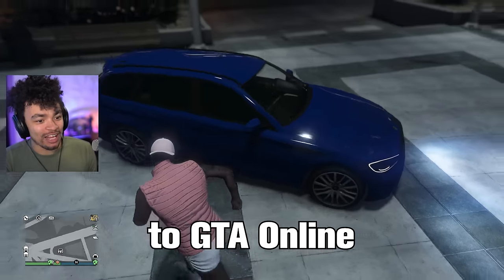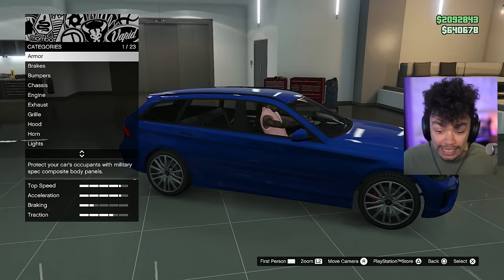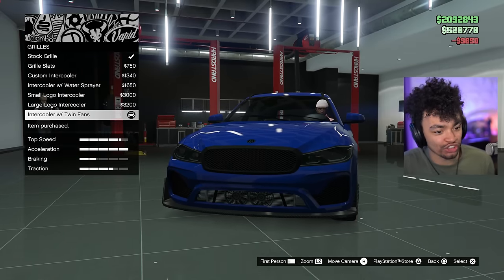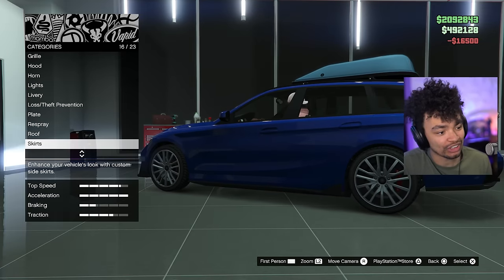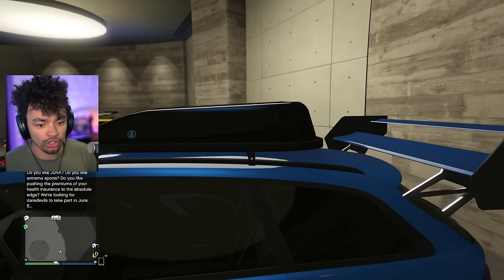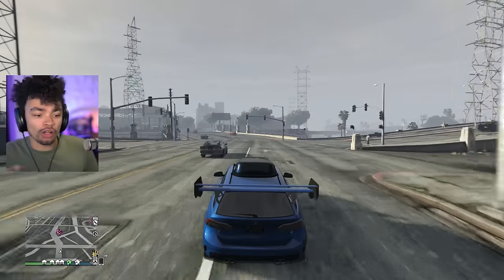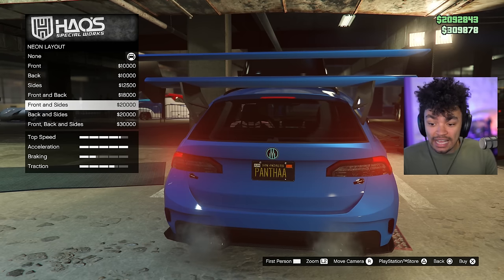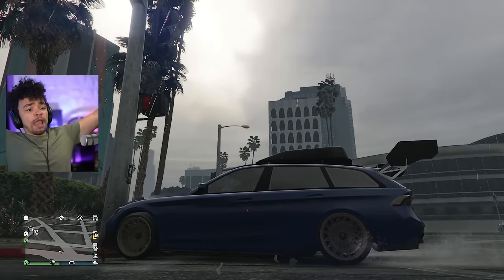GTA 5 Online - NEW Ubermacht Rhinehart (BMW 5 Series 3 Series)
The new car to GTA Online is Rockstar's version of the BMW 5 Series or BMW 3 series... depending on who you ask! The customization is good and so we're here to build the ultimate wagon! It makes me wish there was a BMW M5 wagon and a BMW M3 wagon when it looked good...